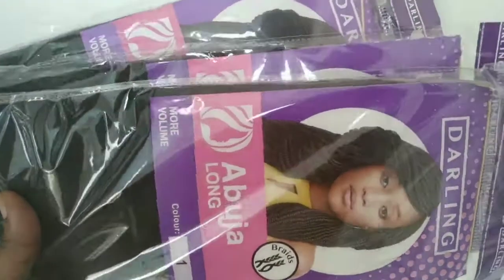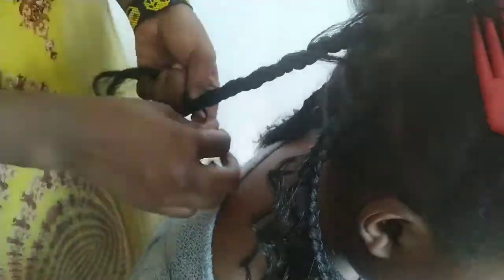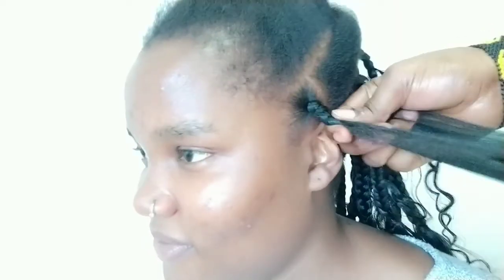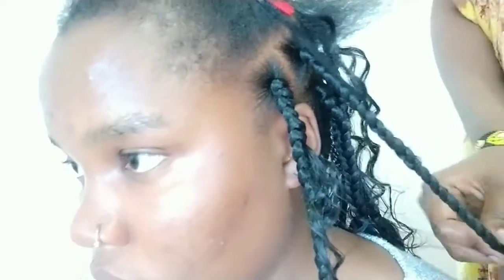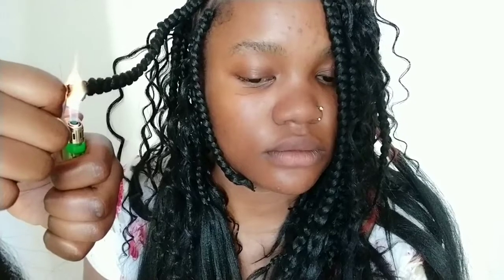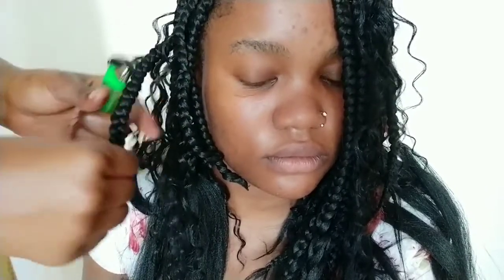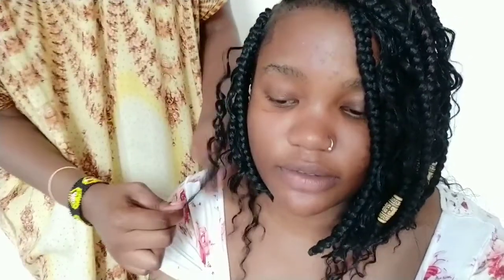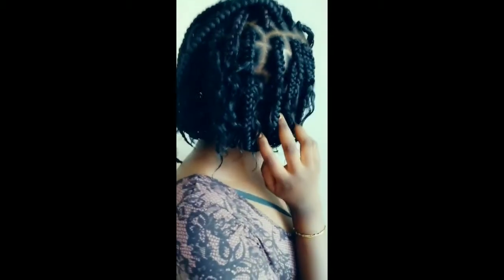QUICK AND EASY ASYMMETRICAL BOB BRAIDS TUTORIAL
HI GUYZ!
This is a simple bob hair style that you can do as a protective hair style
I use
5 packets of abuja braiding hair
1pack of darling spanish braid short

Hope this video is informative and helpful